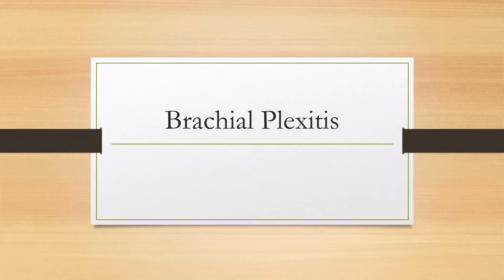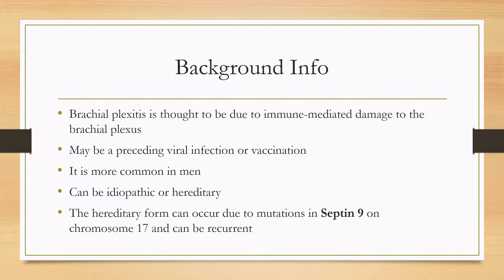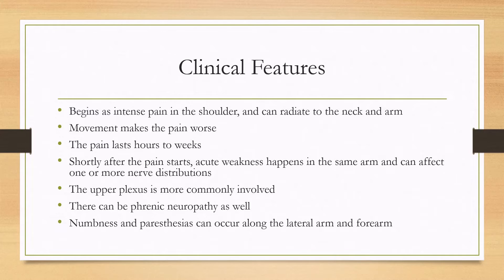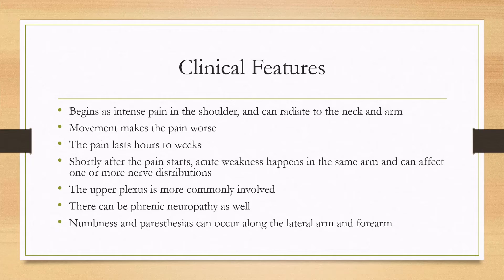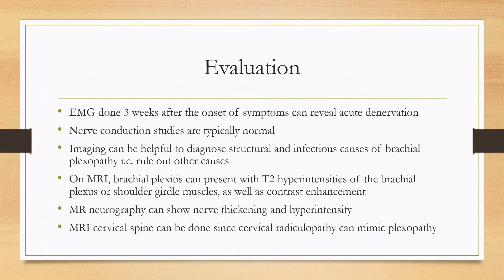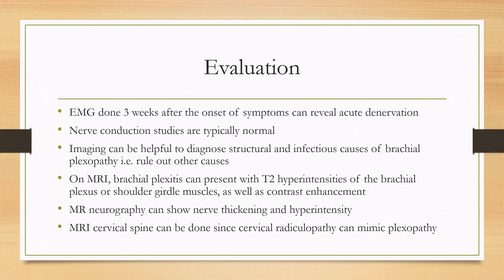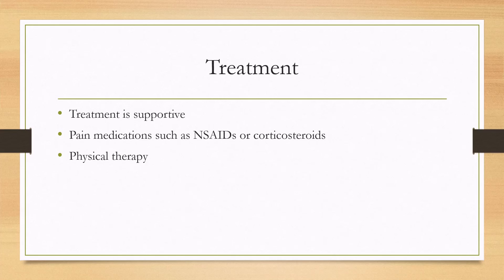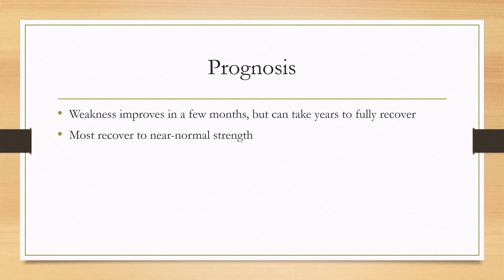Brachial Plexitis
0:00 - Background Info
0:40 - Clinical Features
1:43 - Evaluation
2:45 - Treatment
3:01 - Prognosis